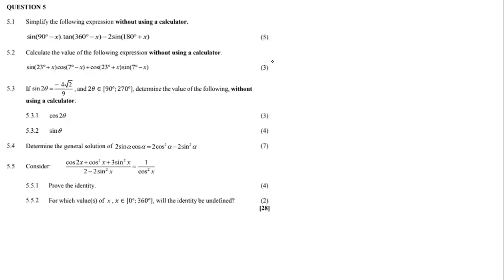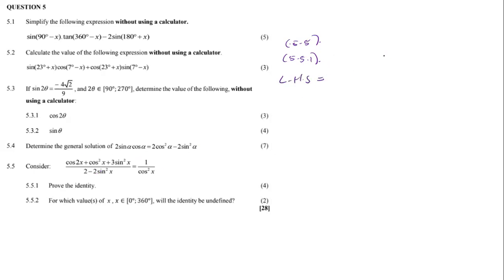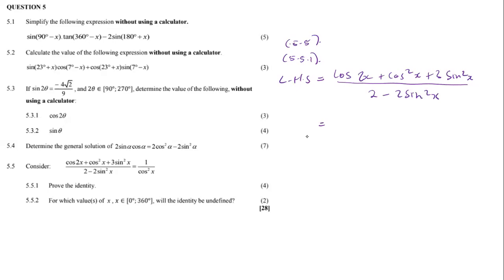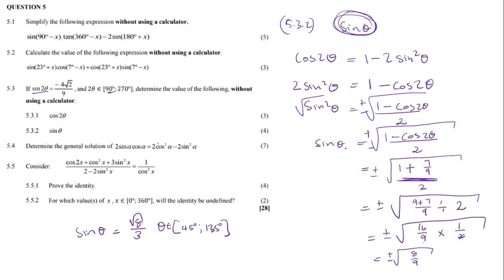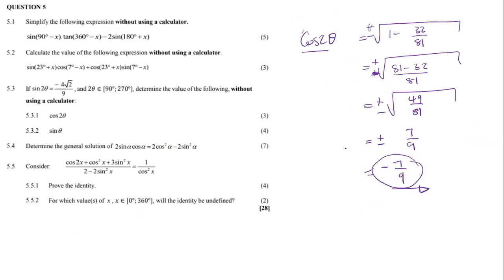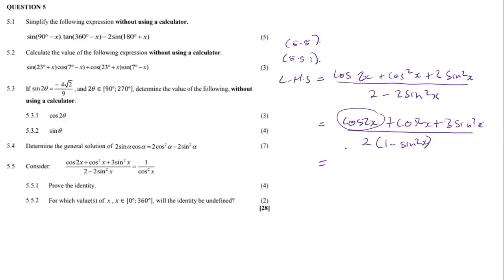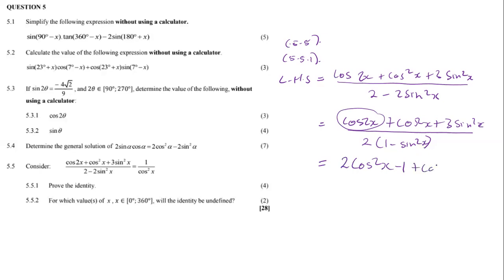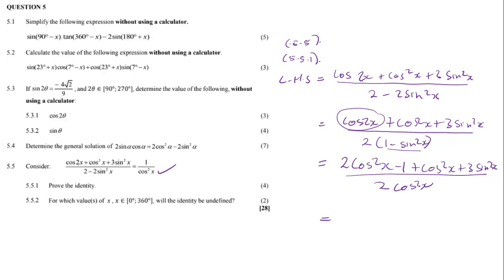5.5.1 Proving the identity